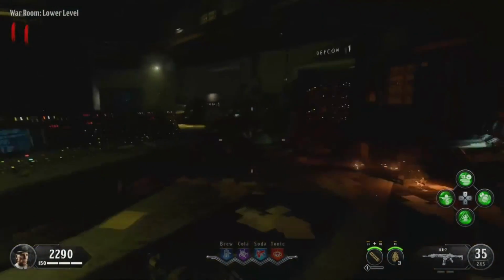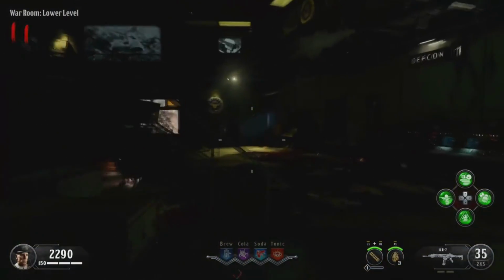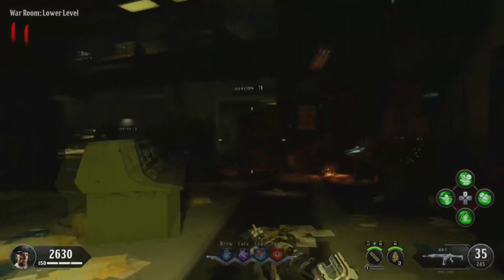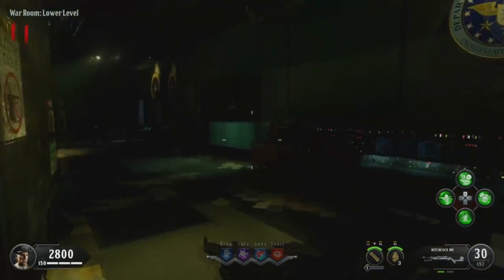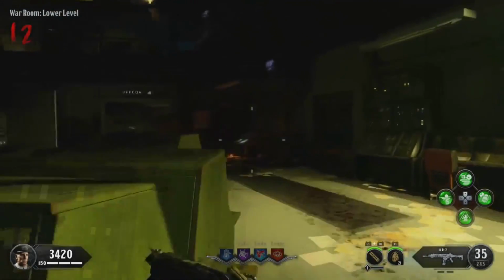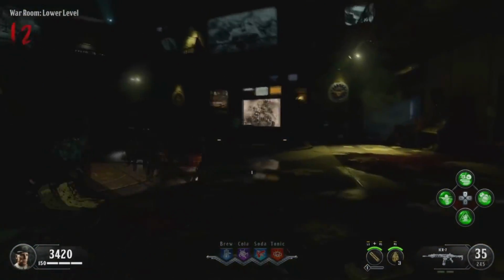HOW TO SURVIVE TO LATE ROUNDS IN BLACK OPS 4 ZOMBIES! HOW TO TRAIN ZOMIBES!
Current G.O.A.T List:

➤ natedoggwilbur
➤ PJ SASKODFFDDF
➤ KOOL KIDZ GAMING
➤John Munson